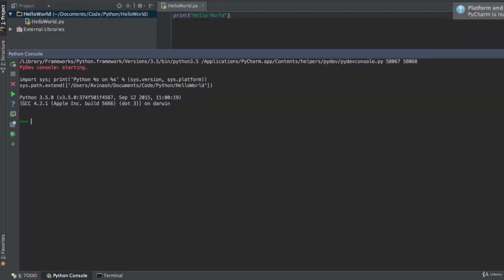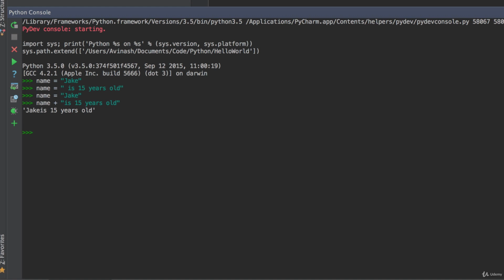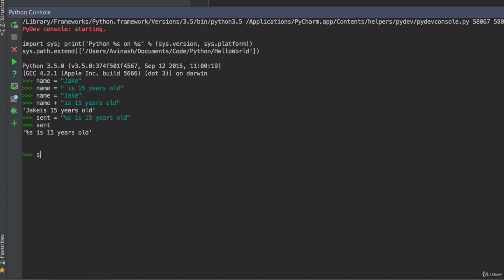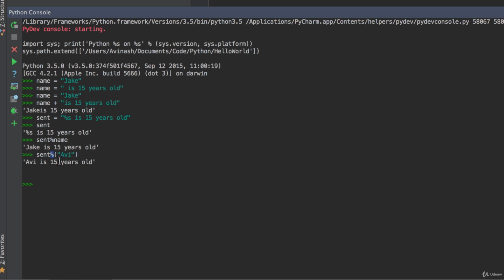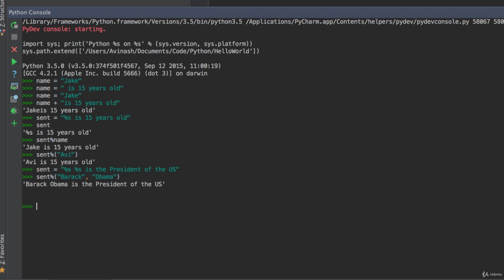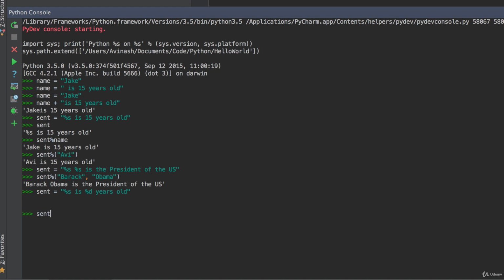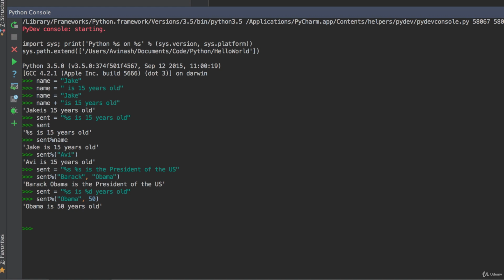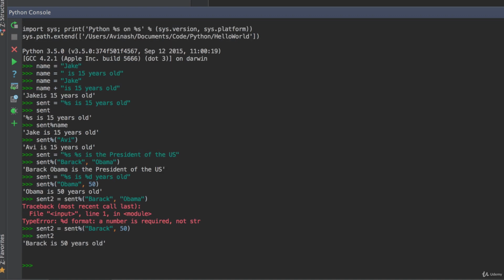Placeholders in Strings in python programming language